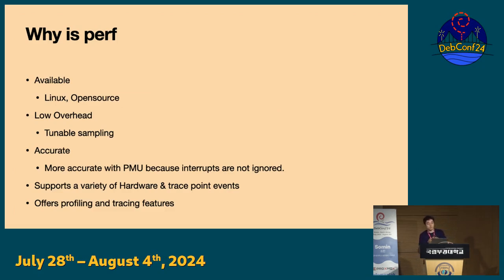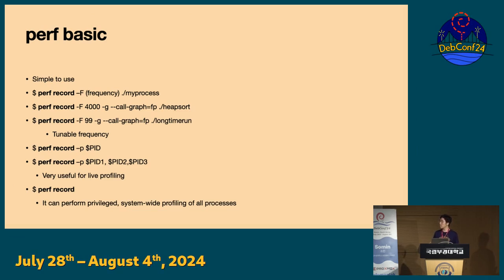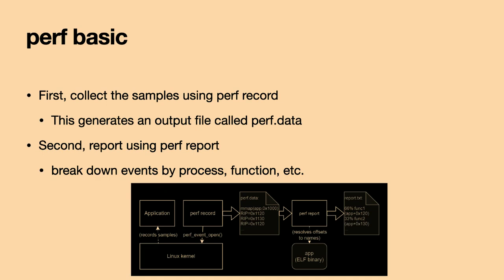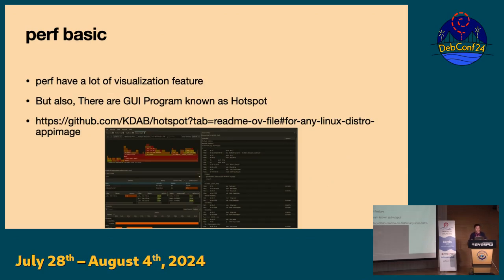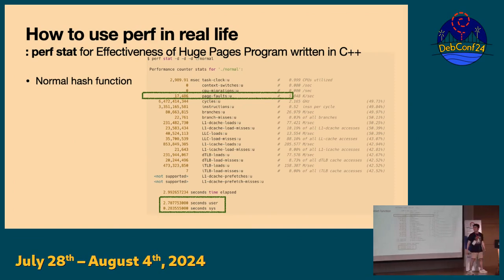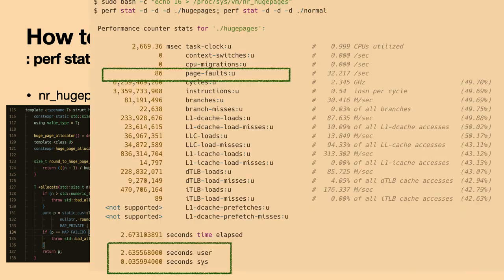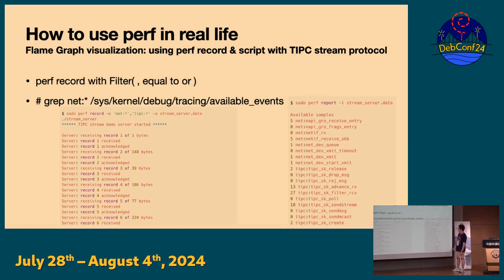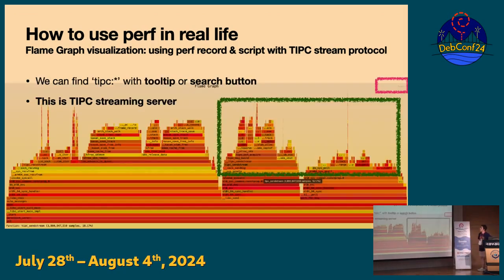Perf in Action: Real-World Applications — Yunseong Kim @ DebConf24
My presentation @ DebConf24, Perf in Action: Real-World Applications.